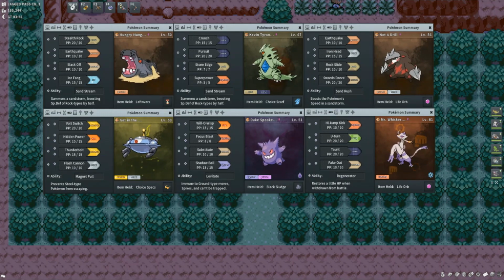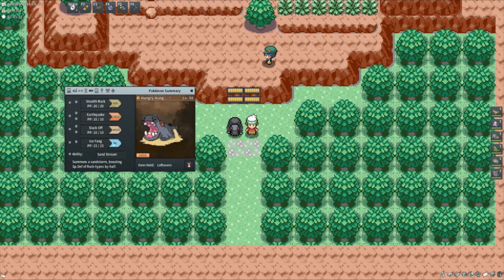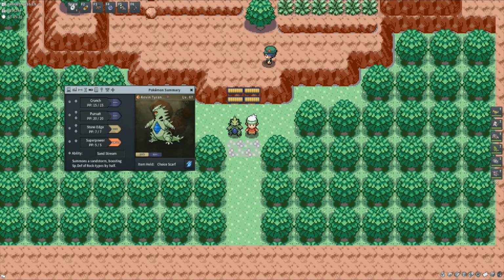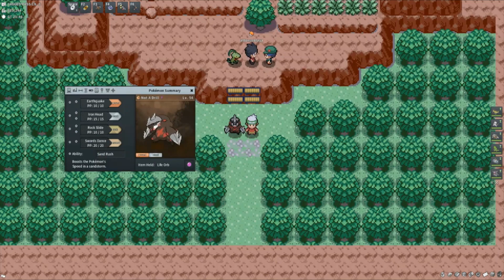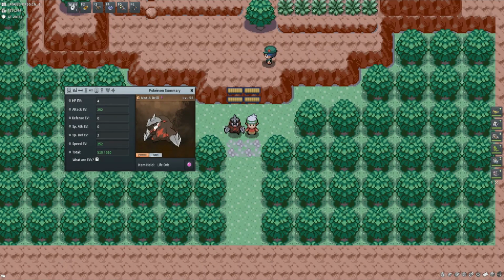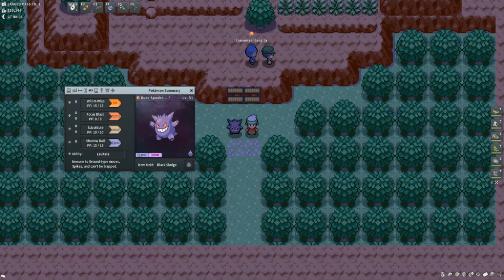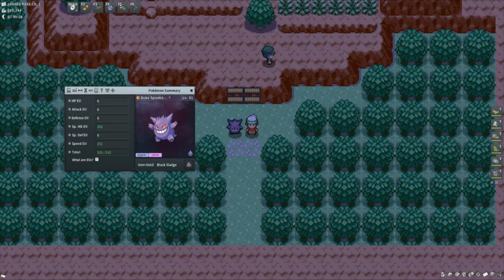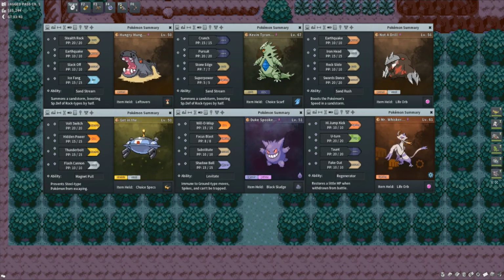Competitive Pokemmo Sand Offense Guide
This is the beginning of a series I will be doing covering a variety of competitive pokemmo content. I would love any feedback and I can't wait to make more soon.